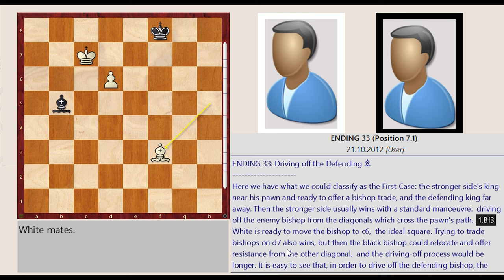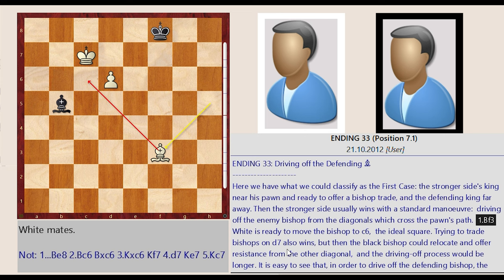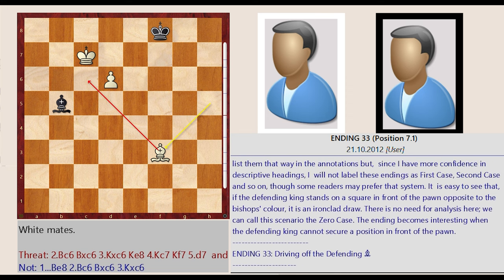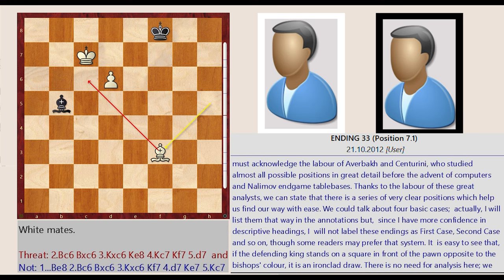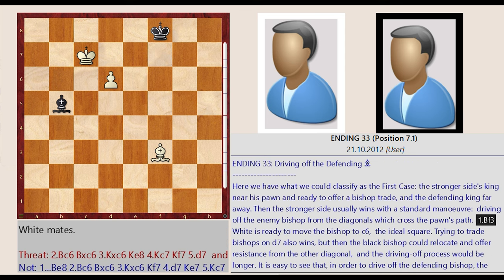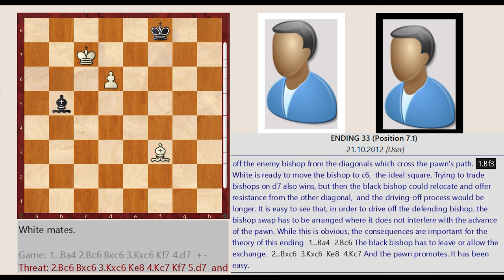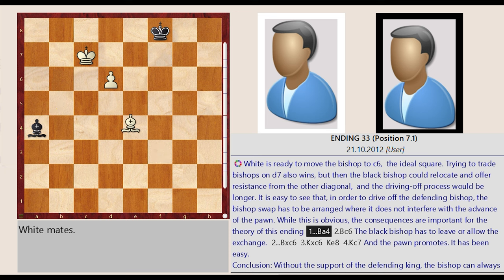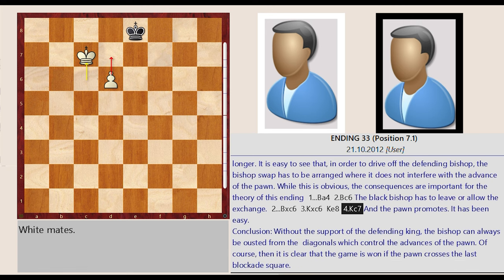Driving off the defending bishop || 100 Endgames You Must Know (Annotation - Jesús de la Villa)